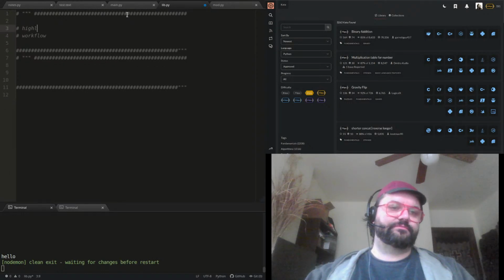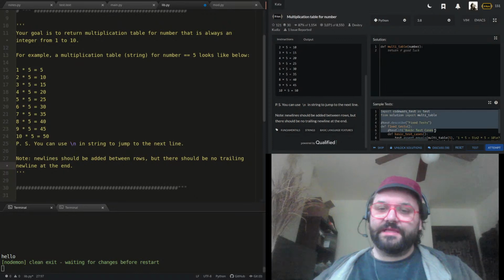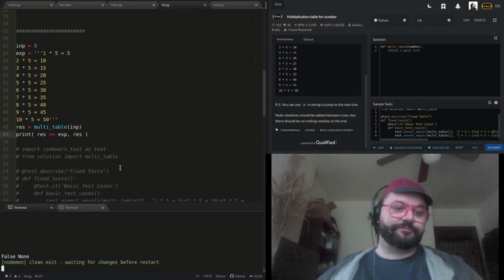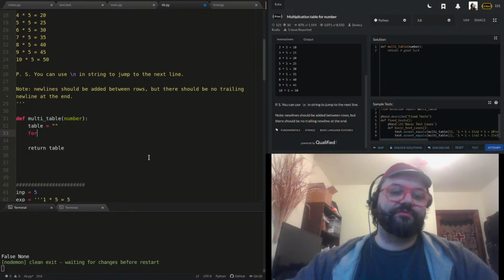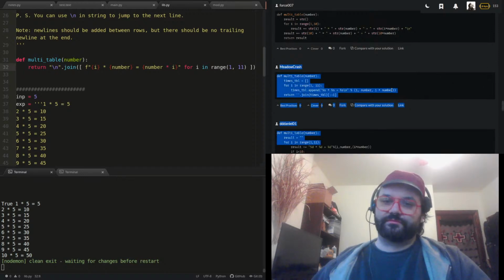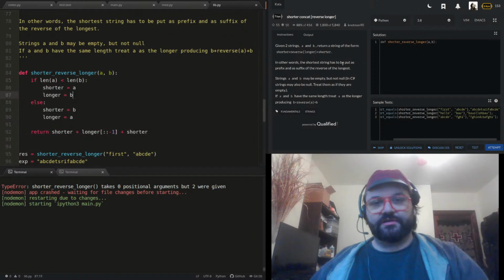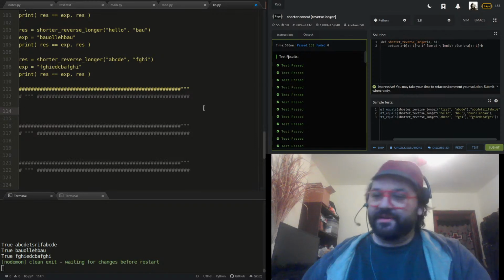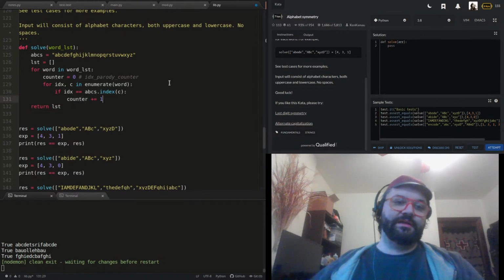2021/05/10 -- Study Hall for Galvanize Data Science Immersive Prep